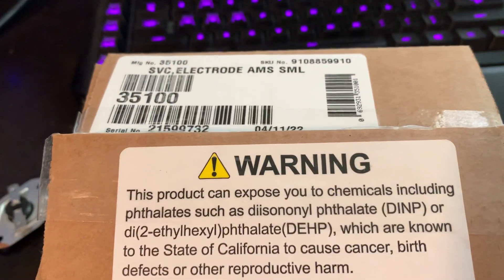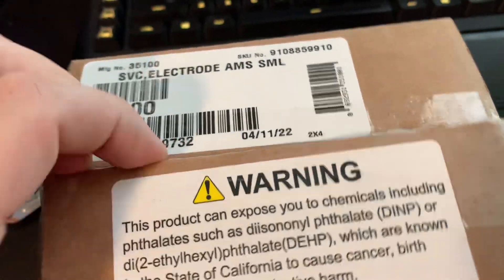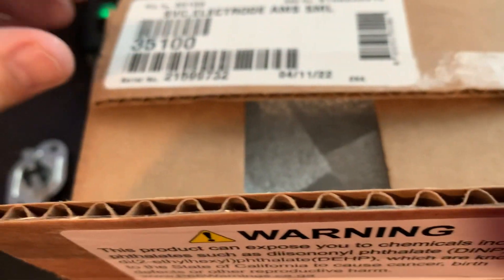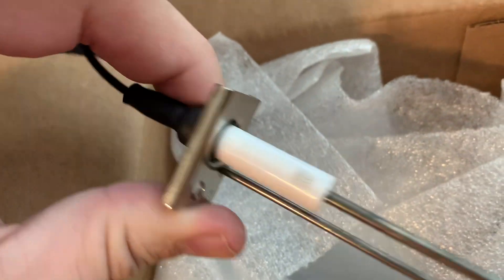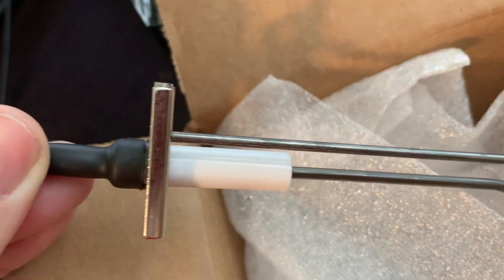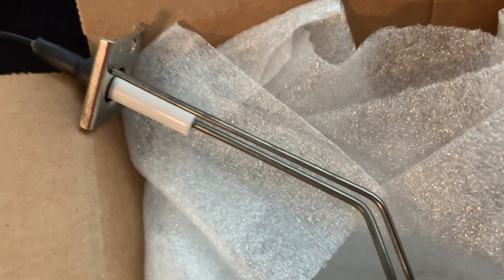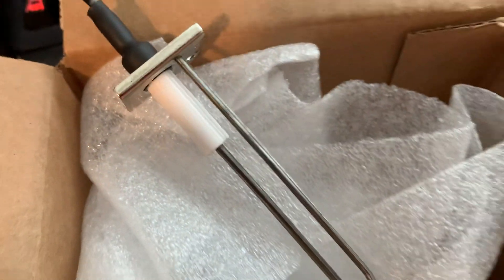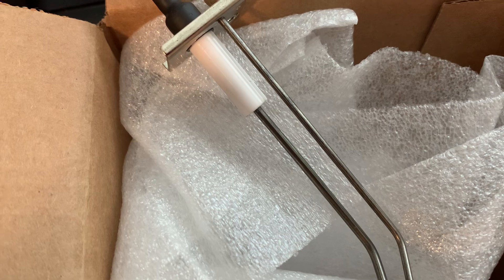Atwood Dometic 35100 Rv Furnace Electrode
Link for replacement 35100

Fits the following Model Furnaces